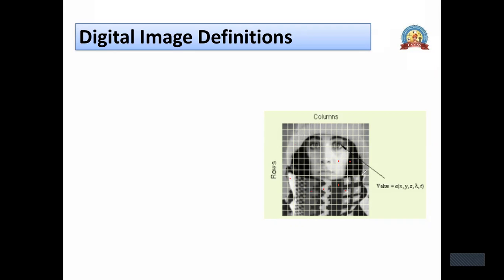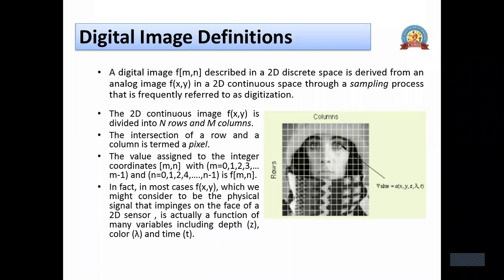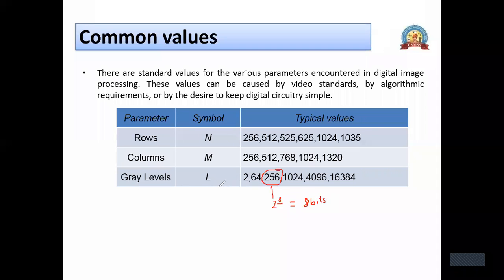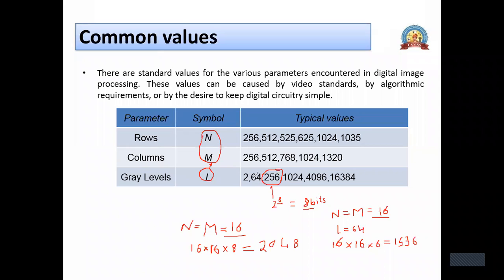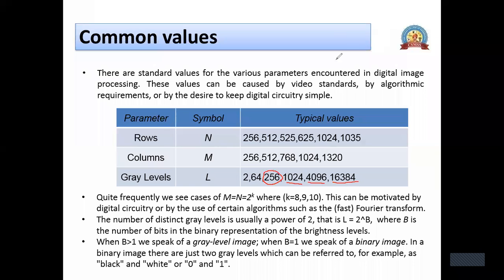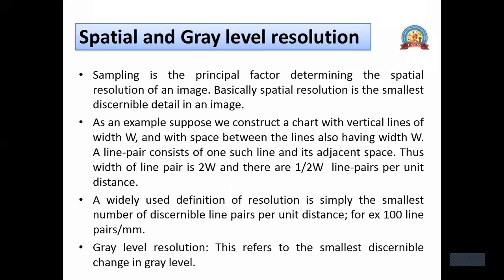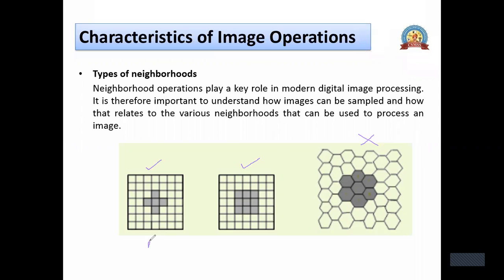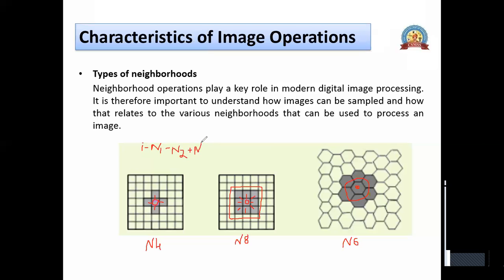Digital Image Processing Lecture 4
Characteristics of Image Operations